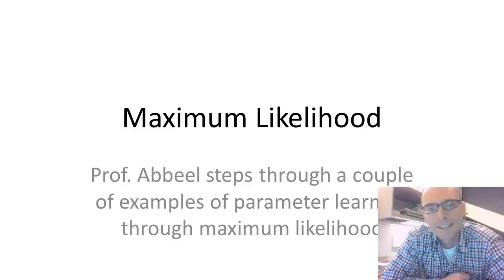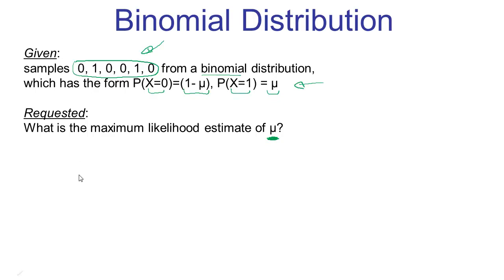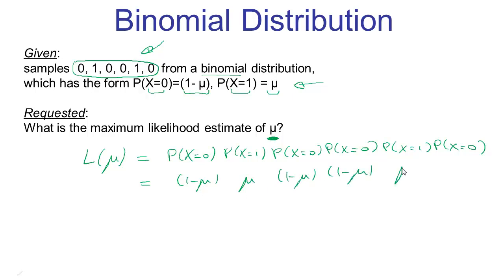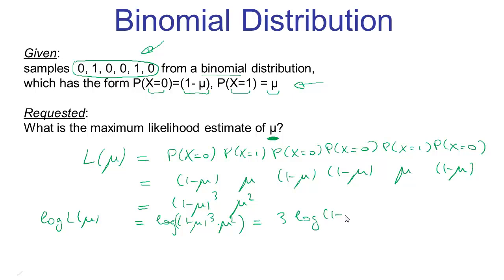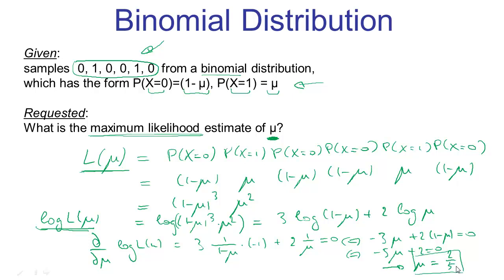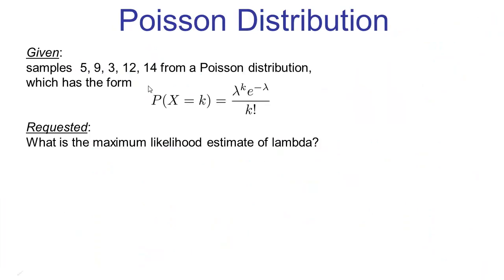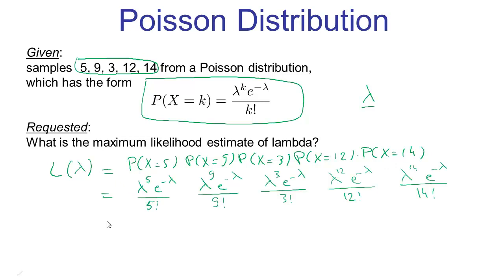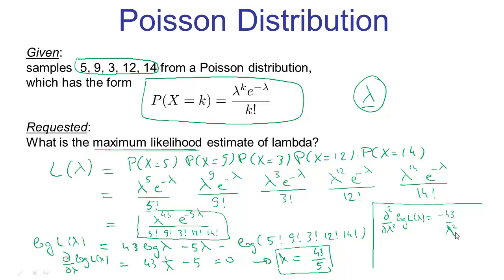Maximum Likelihood Examples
Professor Abbeel steps through a couple of examples of maximum likelihood estimation.